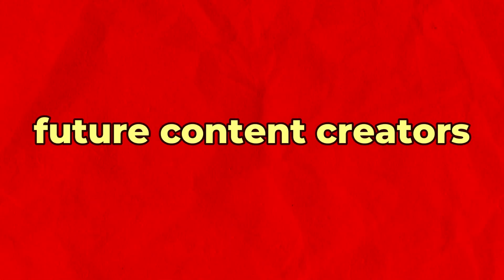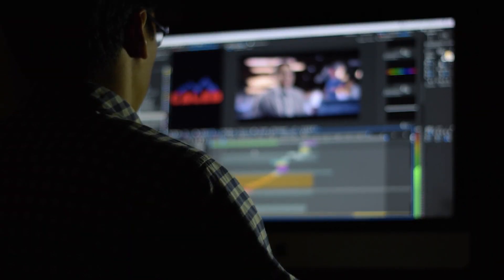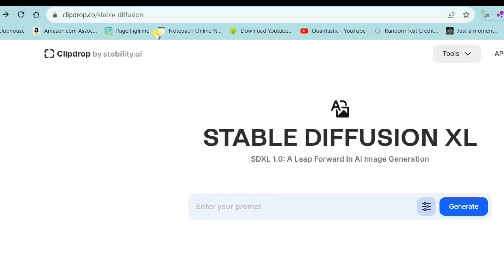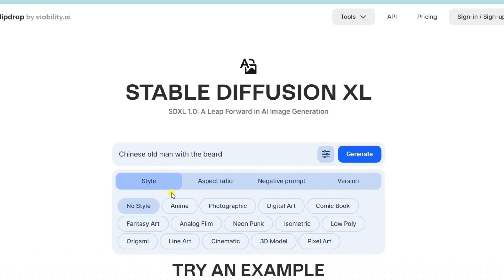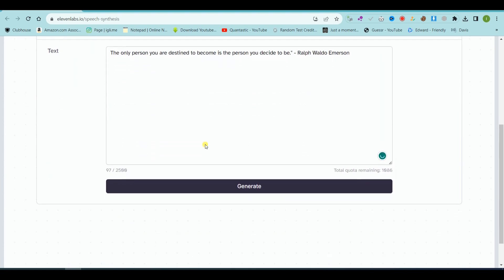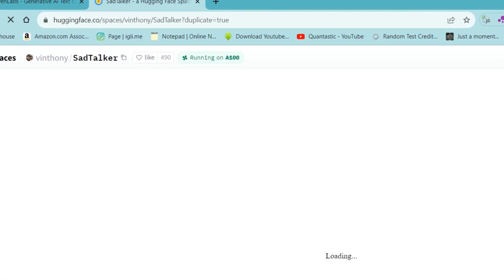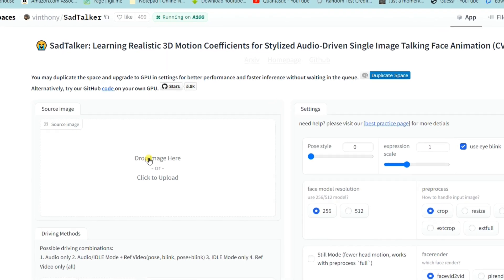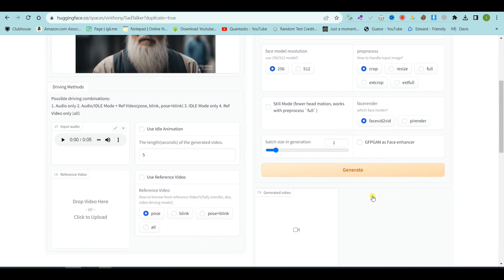Generate TALKING AI AVATAR in 2 Minutes 🔥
Welcome to the Saeed Ai YouTube channel! 🎉
In this video, I’ll take you through step-by-step on how to creating a talking AI Avatar. You'll also learn how to Use FREE AI Video Generator and AI Talking Character Making Presentation.

At Saeed AI, our goal is to educate in the latest advancements of the intelligent era. Please note that success takes time and effort, and the strategies shared here should be applied with patience and dedication.